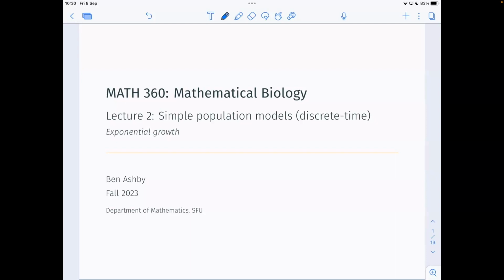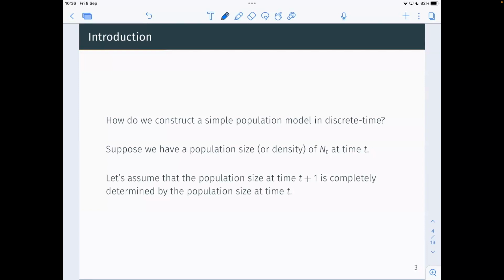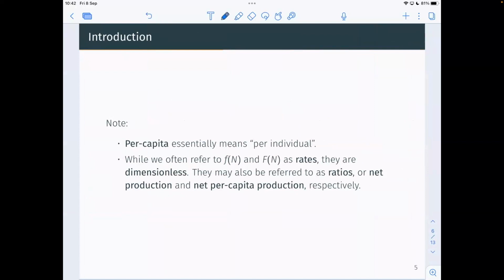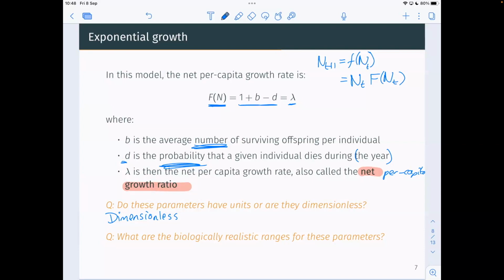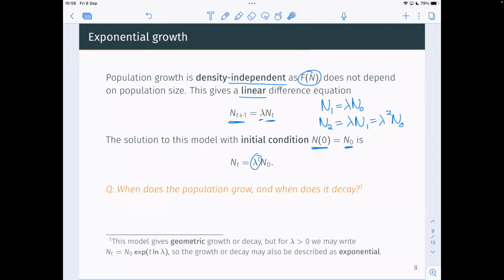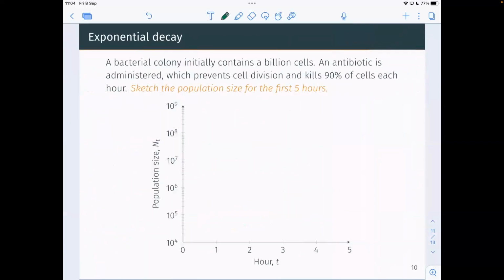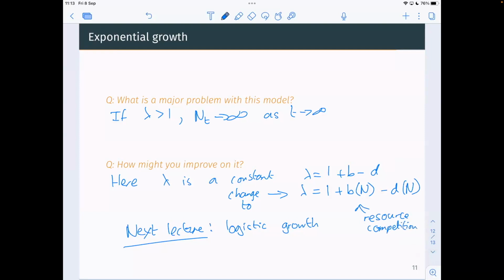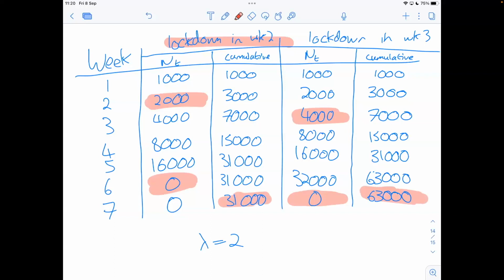MATH 360 - Lecture 2 - Exponential/geometric growth (discrete-time)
Simple linear population models in discrete-time. Exponential (geometric in discrete-time!) growth and decay.